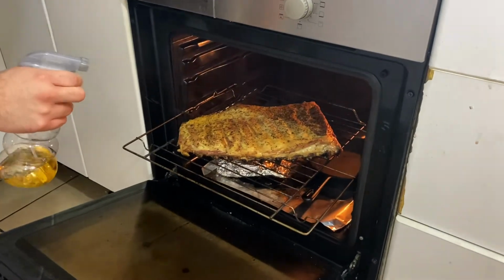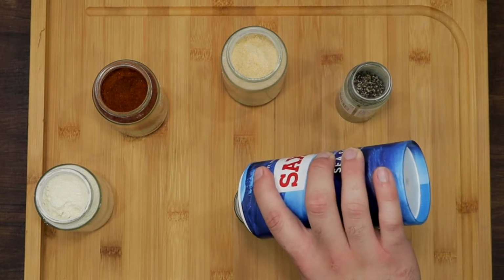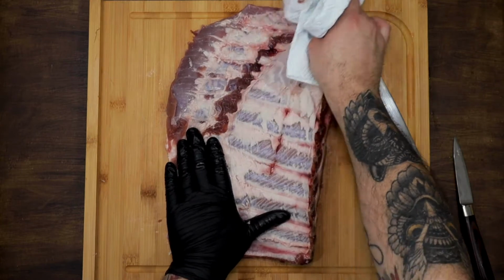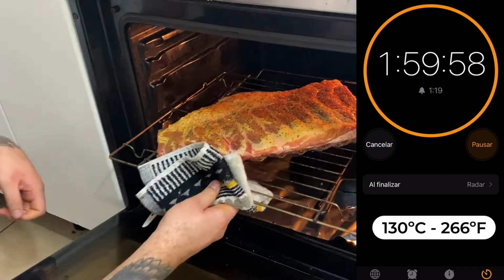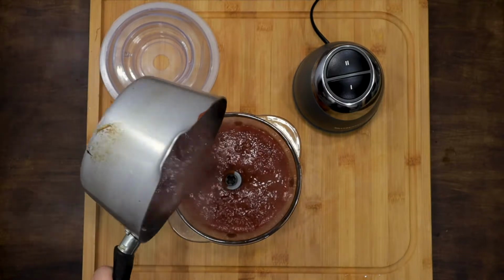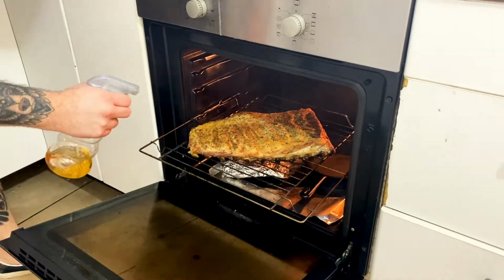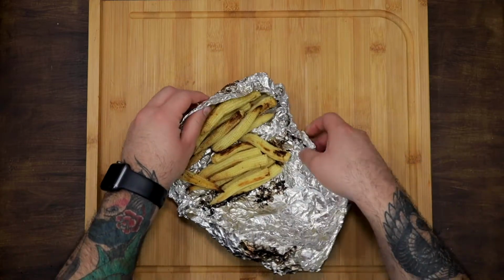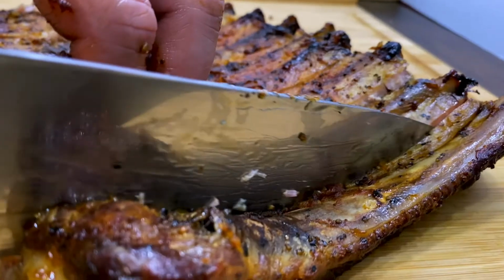HOW TO MAKE Slow Cooked Texas Style BBQ Pork Ribs (FRANKLIN STYLE)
Hello everyone, today we will prepare some exquisite pork ribs over low heat that melt in your mouth .. Of course, get ready because you will need 4 hours of your day to prepare this delight.
In these last decades, we have incorporated into our routine the famous and already super standardized FAST FOOD. However we have forgotten the delicacies that only time brings when cooking, so today we bring you these fantastic pork ribs made to slow fire.

Nuestro equipo de grabación:
CANON M50

 KITCHEN EQUIPMENT:

CUTTING BOARD
RECOMMENDED KNIFE
MAIN THERMOMETER
MEATER
SECOND THERMOMETER
CAST IRON PANS
TRAYS FOR DRY BRINE